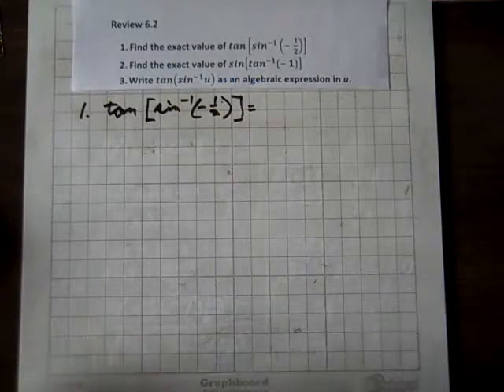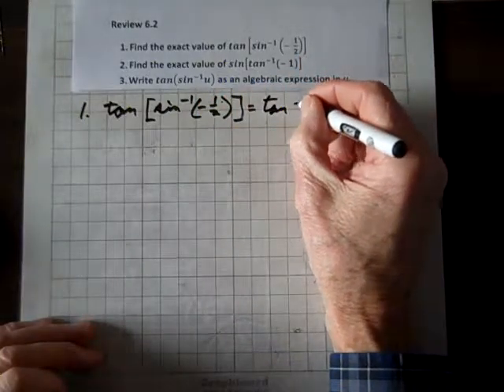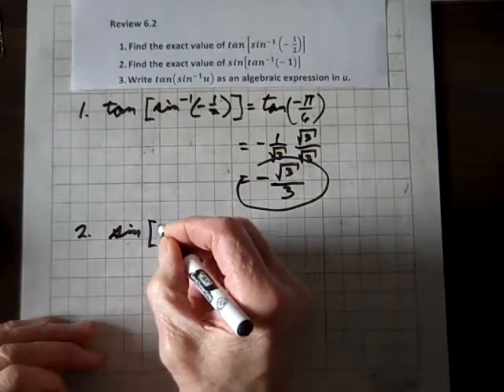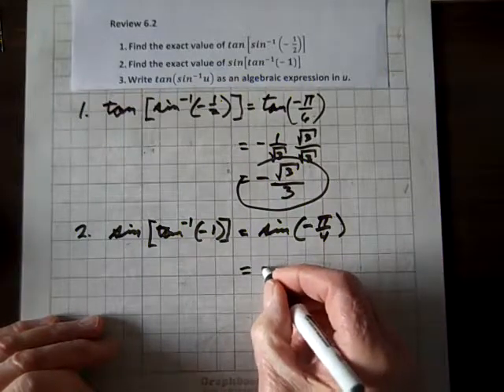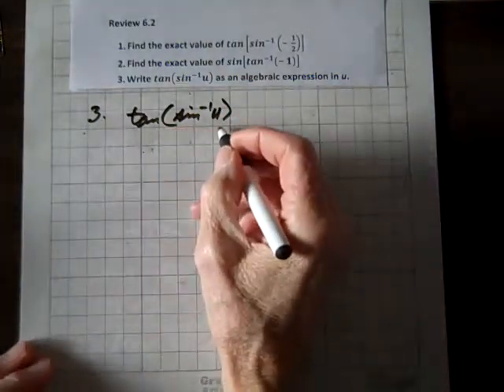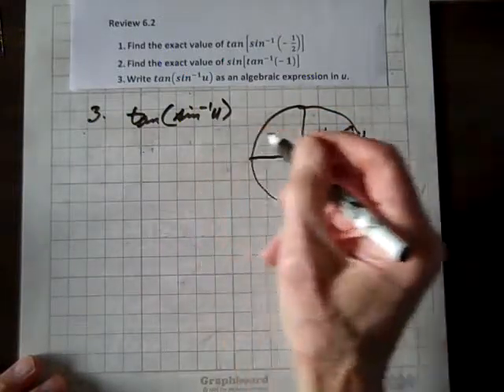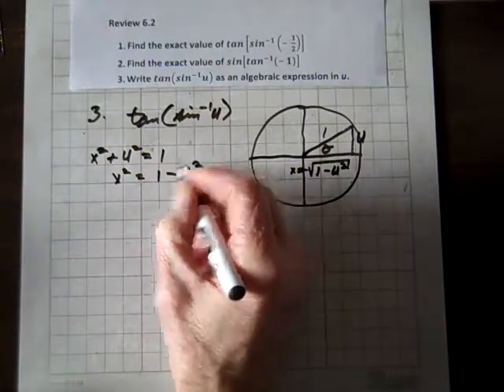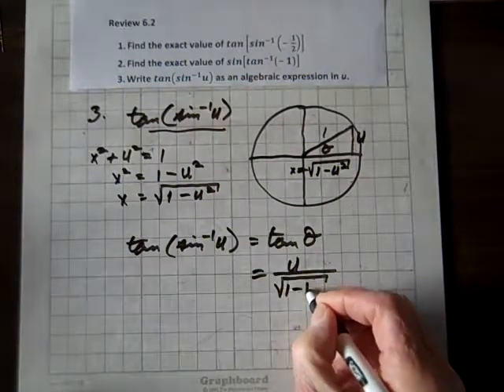Precalculus Review 6 2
The Inverse Trigonometric Functions